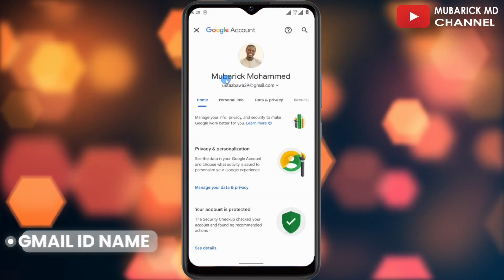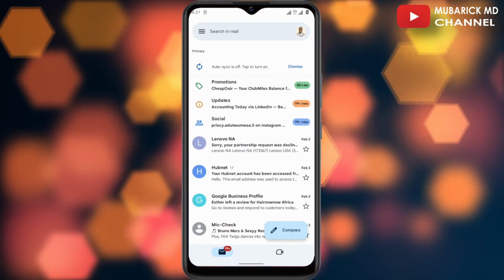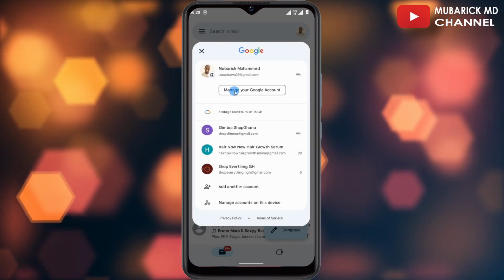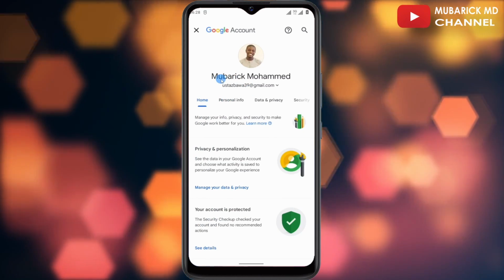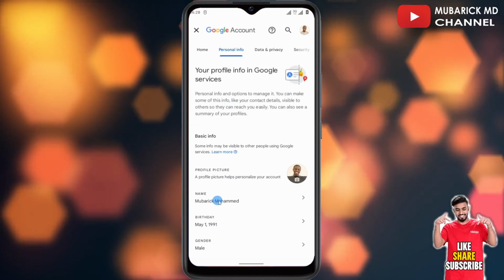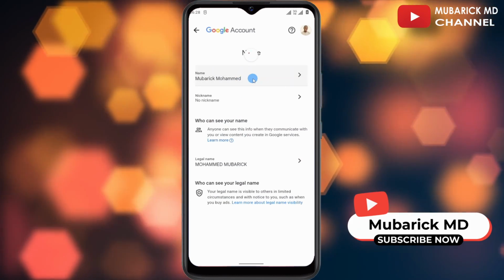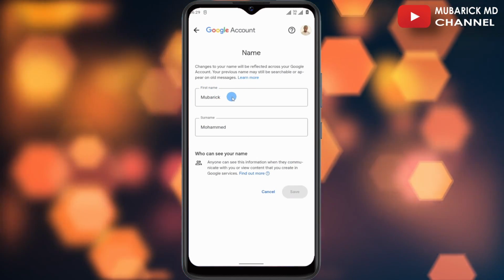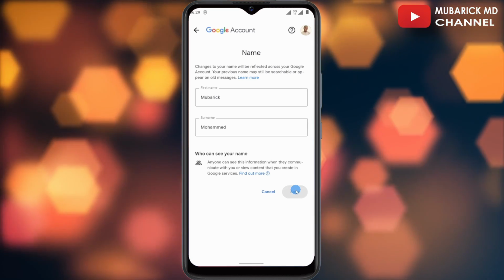Quick Gmail ID Name Change NOBODY Knows About in 2025 - Full Guide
Learn How to Change your Gmail ID Name with this simple and easy steps.